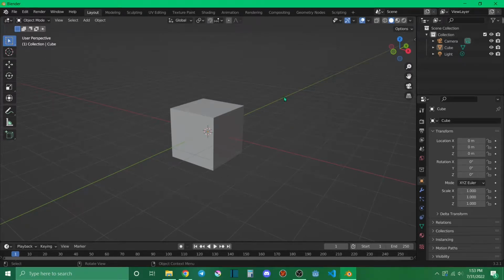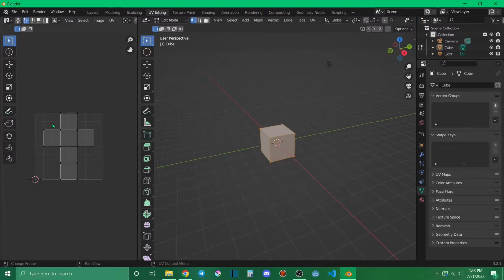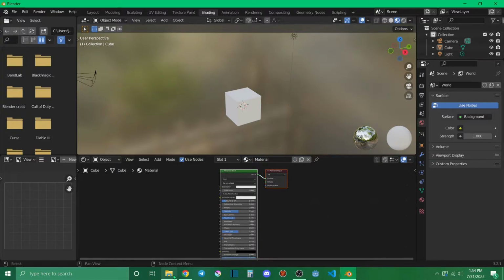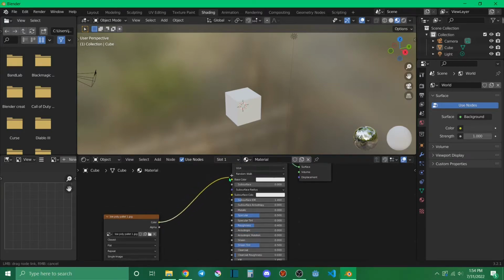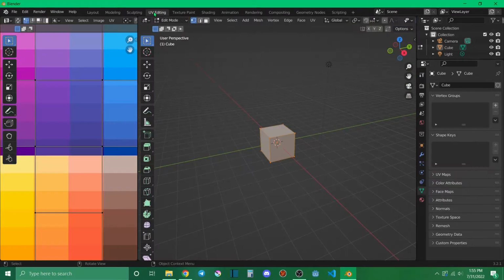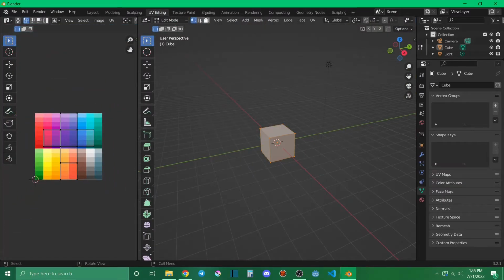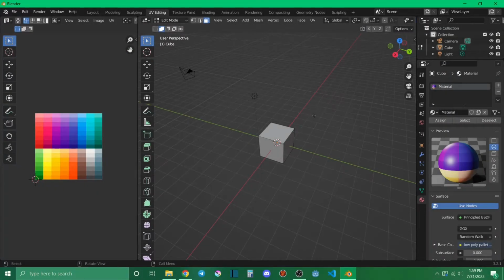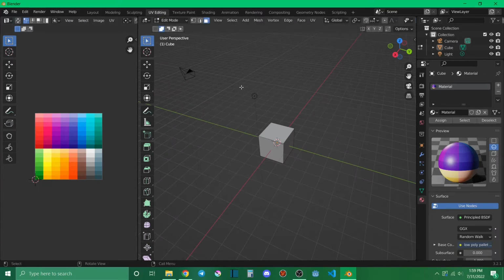The Easiest Way to Add Color in Blender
In this video, I show you Learn How to Add Color to Models in Blender 3.2 with this Simple Tutorial. This works for all versions so far. I hope this video helps you with learning blender. I will be making more blender tutorials soon.